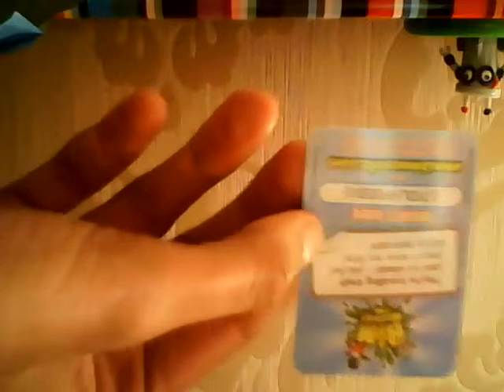Binbots series 1 review #2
Welcome to another cool review on the Binweevils Binbots. There are 12 you can collect as well as finding them in regular (very very common), Bronze (common), Silver (rare) and Gold (super duper rare. In fact it's so rare that it is really hard to find a gold one inside your blind bag). Who will you find? Each bag is randomly packaged so you really don't know what you will get unless you feel the binbot (which we don't have time to because it might be hard to do that as well). They do cost £2 to get, so they are pocket-money friendly. See if you can collect all 12 of them. You can swap them for other Binbots with your friends. Great pocket sized fun at pocket money prices. Each blind will contain 1 binbot either in regular, Bronze, Silver or Gold, a stand to put it on, a secret code card (for an online version of the binbot you collected in regular, Bronze or Silver. The gold will give you a million mulch. Score!) and a collector's leaflet that you tick off and still the ones you need to get. They're perfect to add to your Binweevils collection and great stocking fillers. The stands can be connected to create a path to the Binweevils deluxe bin nest play set and there are billions of combinations on how you connect them. You can collect and connect them to create a really cool and colourful path. Just in the meantime, follow us on